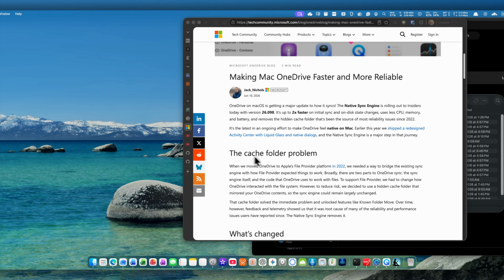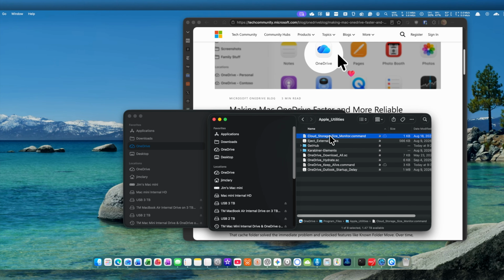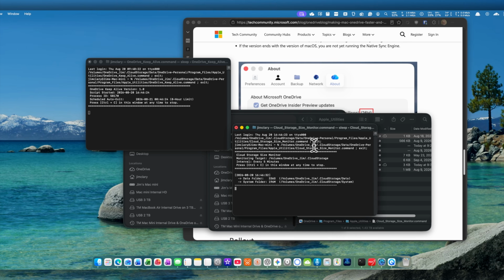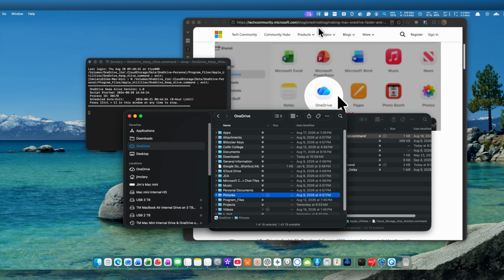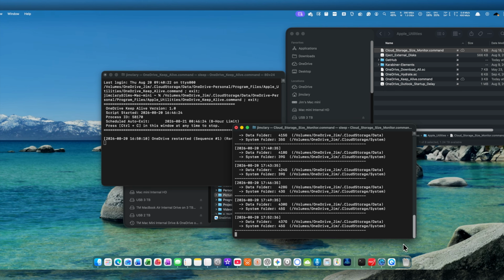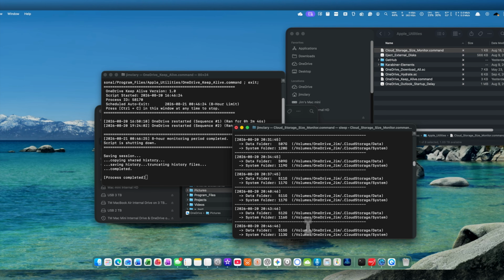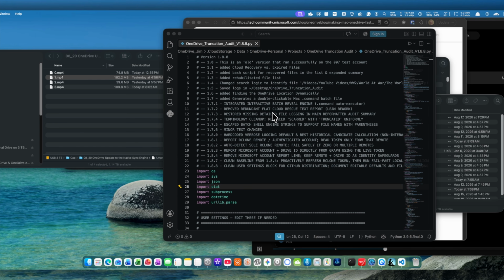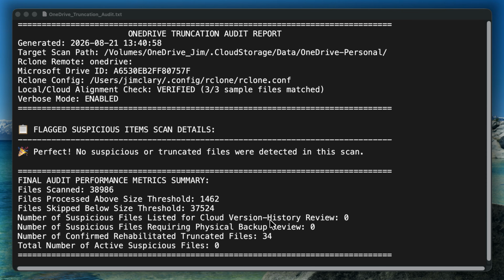5 | Mac OneDrive Native Sync Engine: Full Test & Utilities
Testing Microsoft's new Native Sync Engine update for OneDrive on macOS (Insider Preview Build 26.143) on an encrypted external APFS volume.

We walk through initiating a bulk download of over 300 GB, look at how macOS File Provider stages data between the .System and .Data folders, demonstrate our automated Keep-Alive watchdog script in real time, and audit the results to confirm zero file truncation.

Chapters & Timestamps:
00:00 - Introduction & Native Sync Engine Overview (Jack Nichols Blog Post)
03:07 - Overview of the Two Utilities (Keep-Alive & Cloud Storage Monitor)
04:08 - Verifying Build 26.143 & Native Sync Engine Identifier (26L)
05:15 - Initiating Bulk Download (Download All Files Now)
08:15 - Real-Time Process Crash & Watchdog Auto-Restart Demo
09:31 - Mid-Download Status Check (.System Staging vs .Data Progress)
10:54 - Overnight Completion & Results (2 Restarts Total)
12:15 - Tracking the .System Cache Reduction into .Data
14:14 - Finder Status & Materialization Verification
14:33 - Running the File Truncation Audit Script (0 Corrupted Files Detected)
17:55 - Final Summary & Conclusion

Key Takeaways:
1. One-Time Setup: Bulk hydration is an intensive process you only need to run once when setting up a full local offline mirror on an external backup drive.
2. File Integrity: The Native Sync Engine eliminates the silent file truncation issue seen under older container formats—0 corrupted files across nearly 39,000 scanned items.
3. macOS Materialization: Raw downloaded bytes land in Apple's loudStorage/System staging cache first before being remapped to Data and clearing the visual cloud badges in Finder.

• Truncation Audit utility will be available in the near future

(Link to the Truncation Audit utility will be available in the near future)